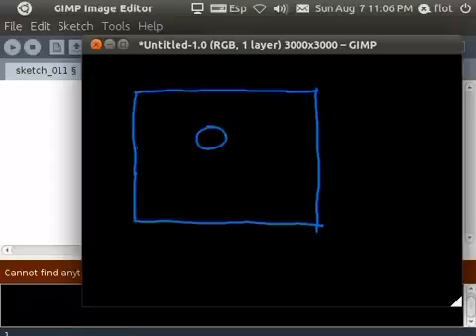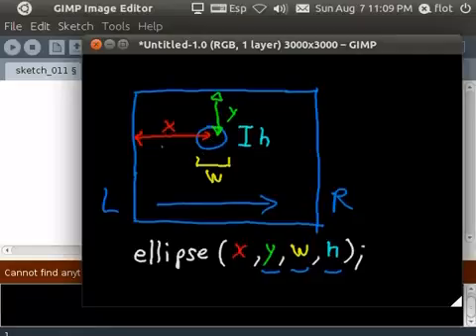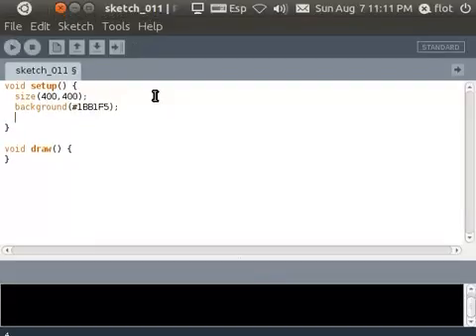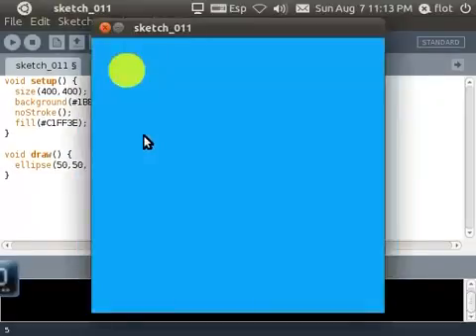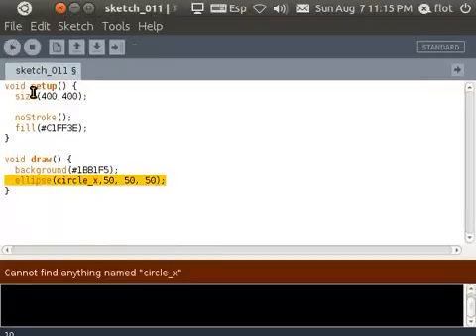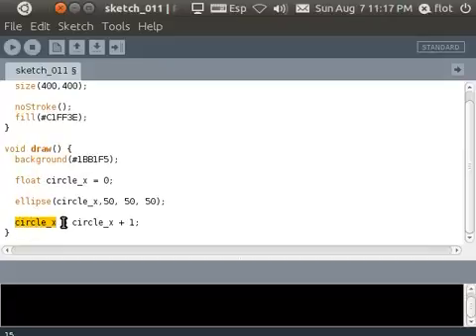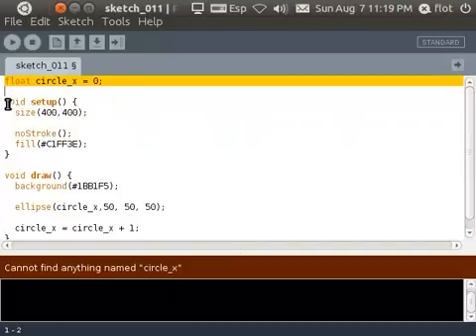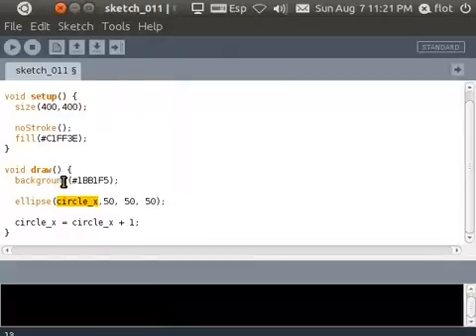[Code & Dev Bootcamp!] Learn programming 11 non random animation of a circle crossing the screen